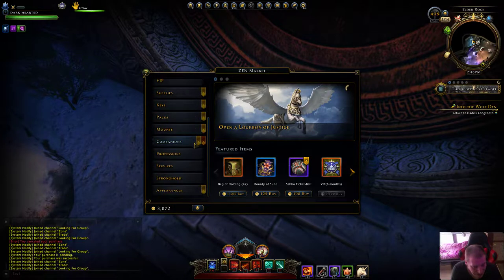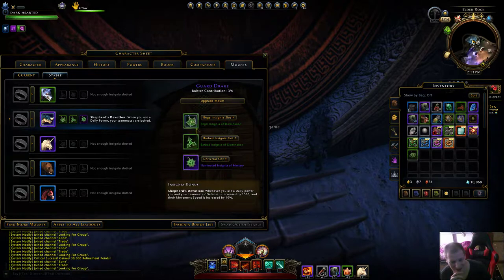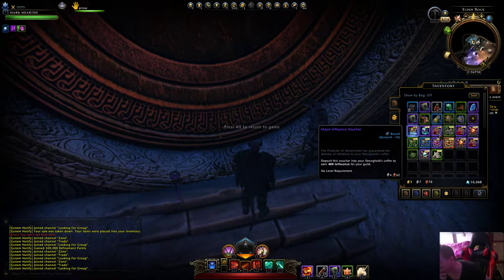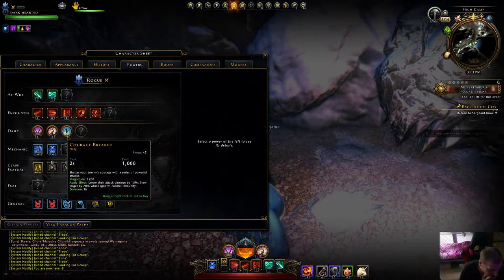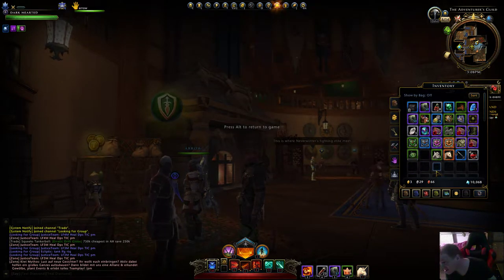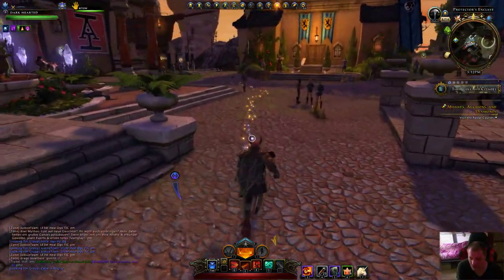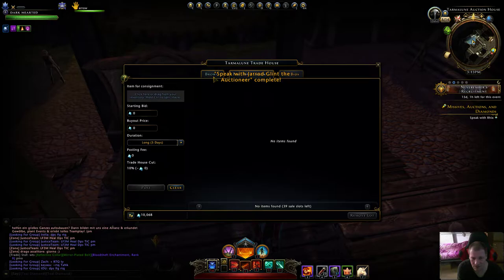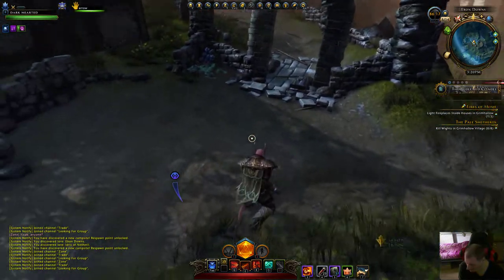Dungeons and Dragons Neverwinter part 9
hello and welcome to part 9 i got lucky i opend the lockbox and got an epic mount pagasus that i will sell for 1 mil diamonds and yeah lootboxes idc